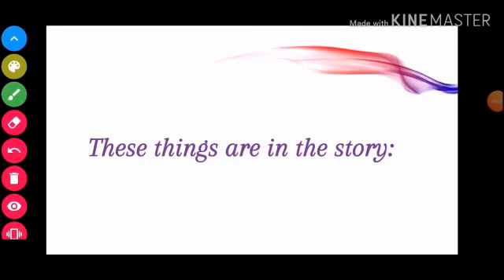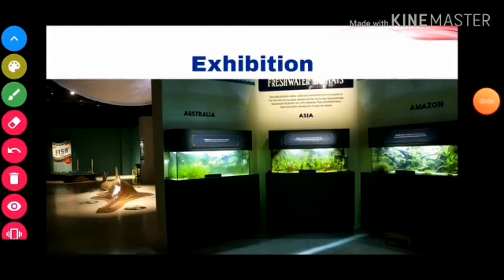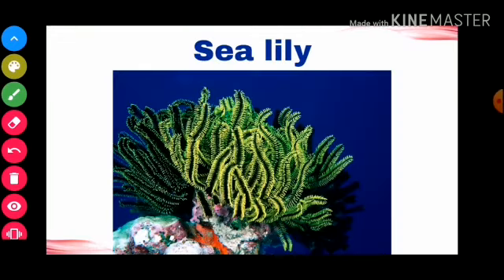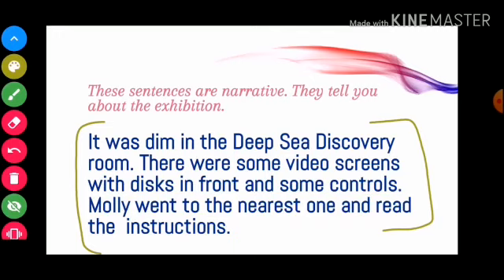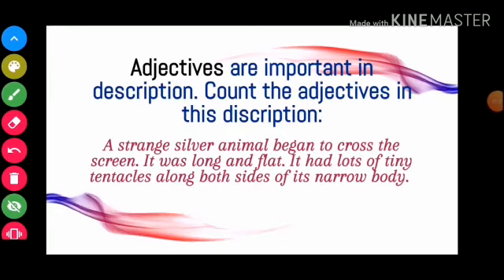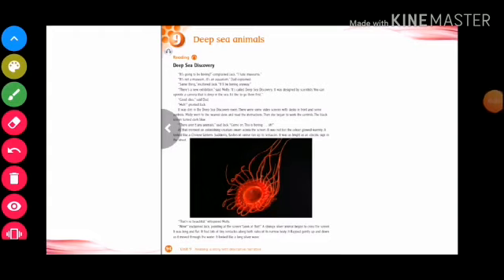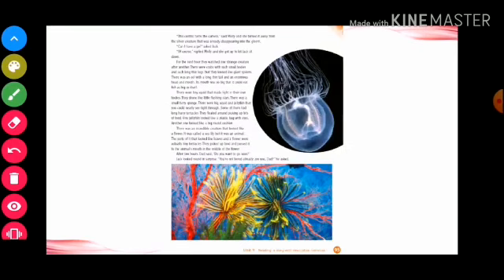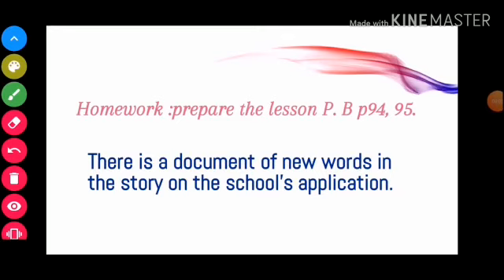5th Grade/Unit 9-Deep Sea Animals-P. B p94, 95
5th Grade/Unit 9-Deep Sea Animals-P. B p94, 95